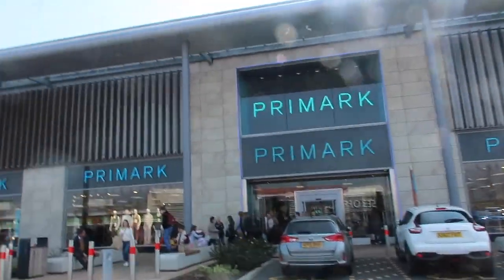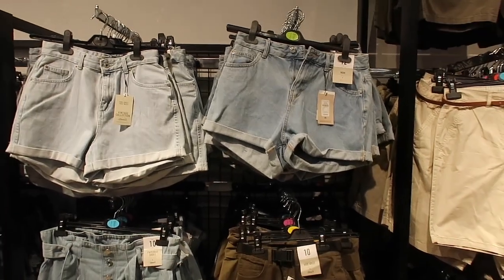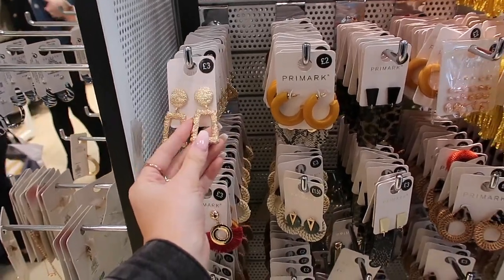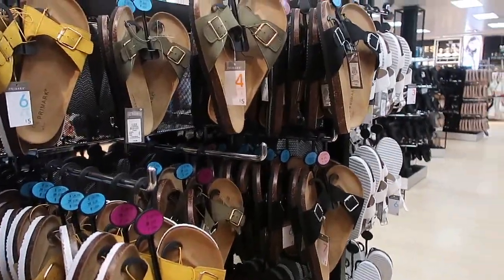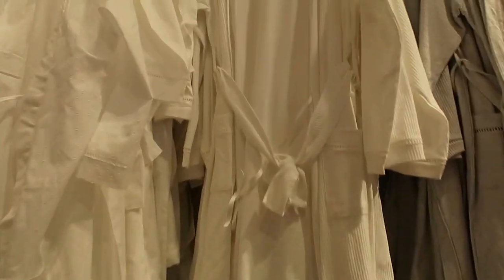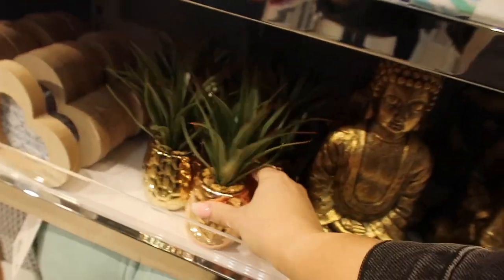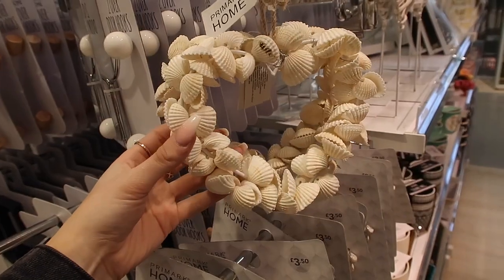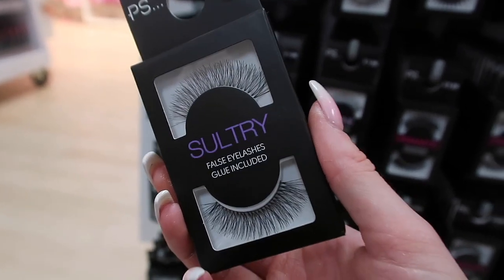NEW IN + WHATS INSIDE PRIMARK / FASHION, HOME & BEAUTY! COME SHOPPING WITH ME *I spent £250!*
MONTHLY COME TO PRIMARK WITH ME! SS19 NEW IN!!

Hello beautiful people, I hope you are having a happy weekend?! I hope you are loving the monthly primark videos?! You can see what I bought in Wednesdays video, yay!!! Pop the notification bells on so you don't miss any extra uploads (hint hint - there may be one next weekend) love you all so much xxxxxx